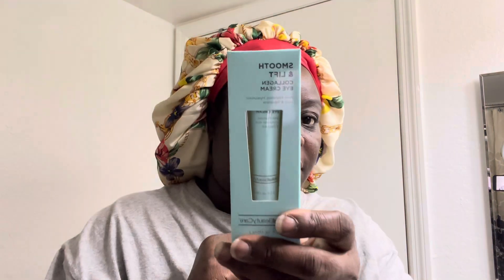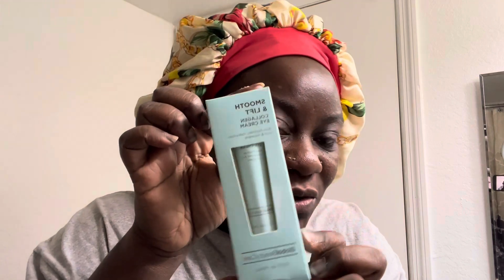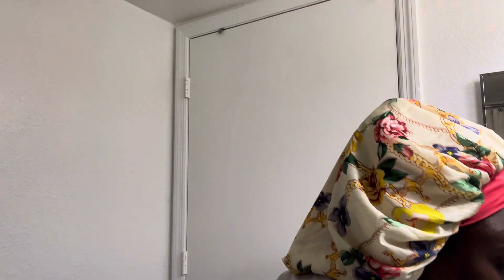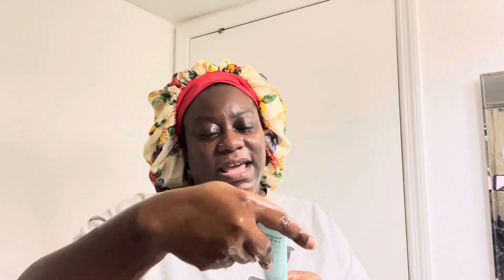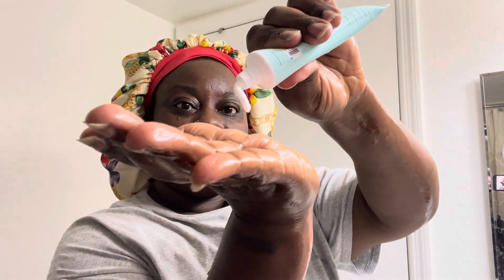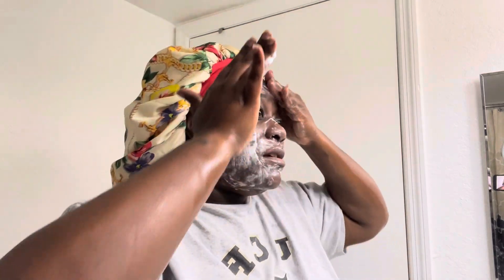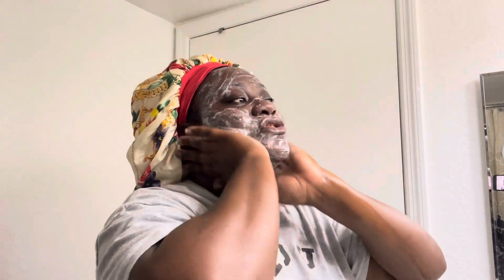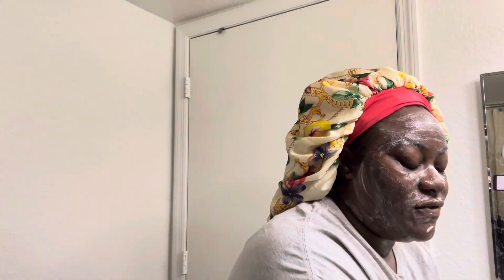Monday skincare trying something new.Also we are doing lashes and I’m showing off my glasses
Today we trying some new skin care from the dollar tree. The brand is Global Beauty Care. We have the collagen skin cream, the collagen facial serum, the collagen eye cream, and we also have the collagen facial cleanser. Today is also my first time doing a voiceover and I am not 100% happy with the way the video came out, but I’m posting it anyway because I told everyone in the beginning, this is real splash real life not much editing, so I hope you enjoy.